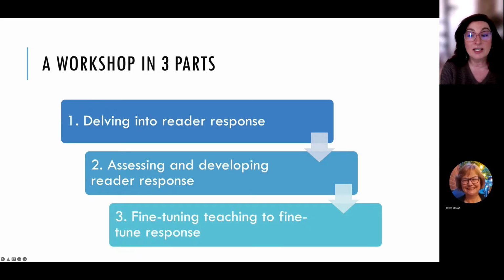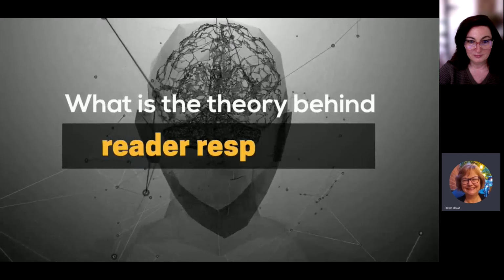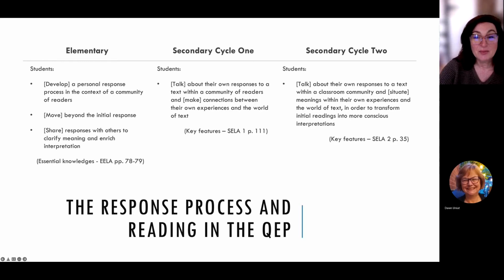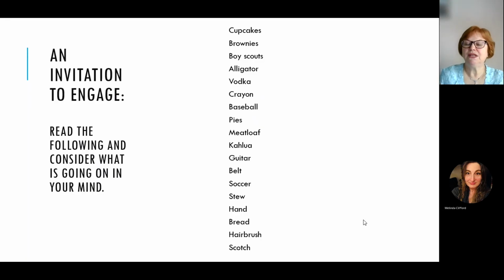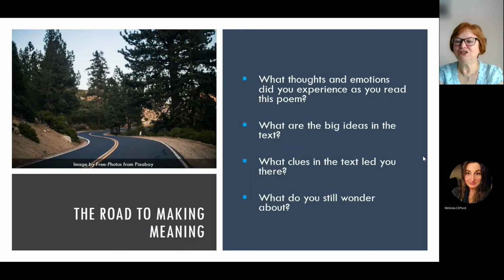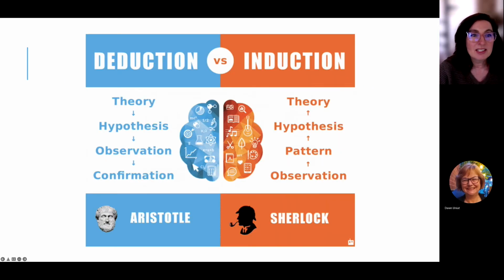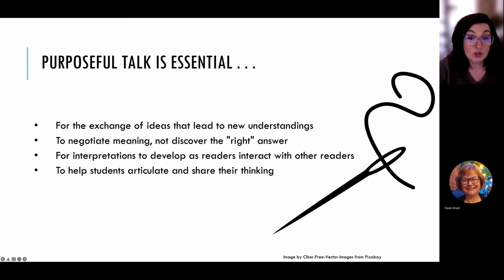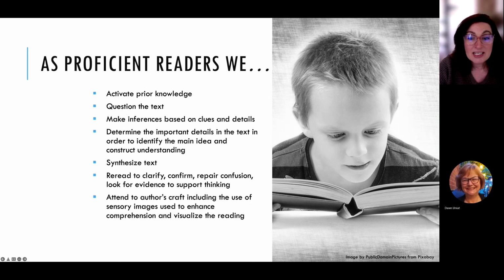Teaching the Reader, Not the Text: Part 1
Teaching the Reader Not the Text: A Fresh Look at Response is a three-part series. Here in Part 1 we take a fresh look at reader response, how it’s reflected in our English Language Arts programs and how an inductive approach can help us dig into texts.